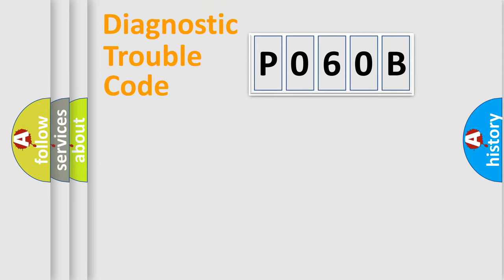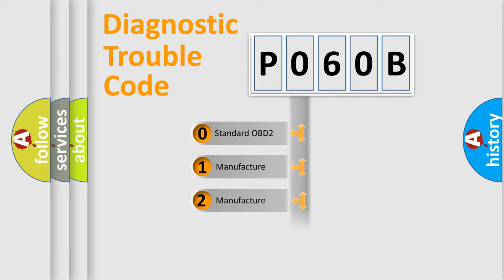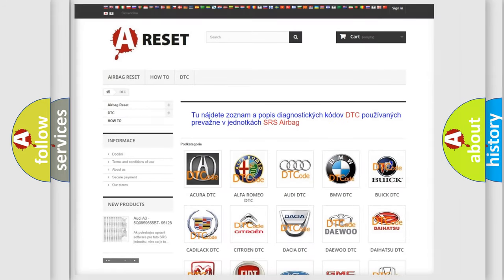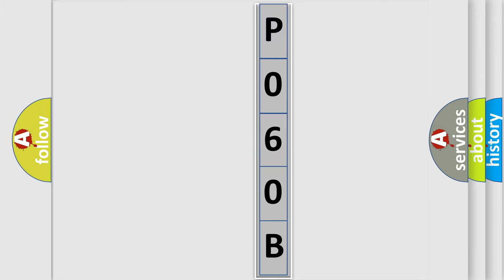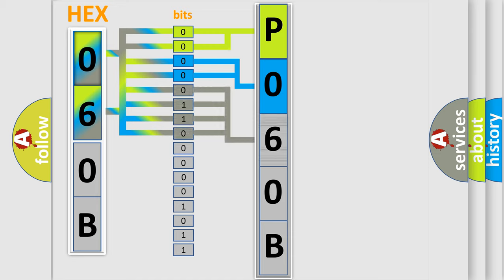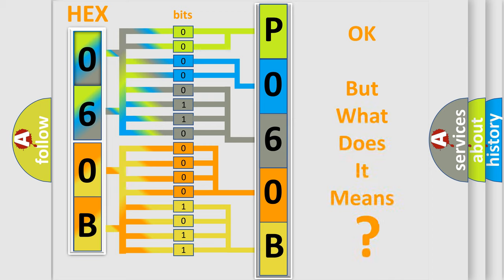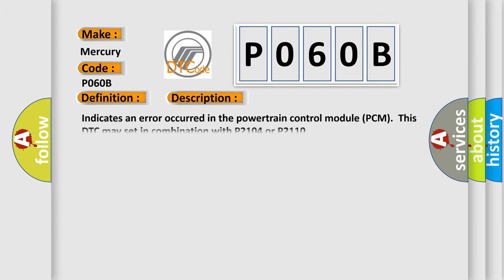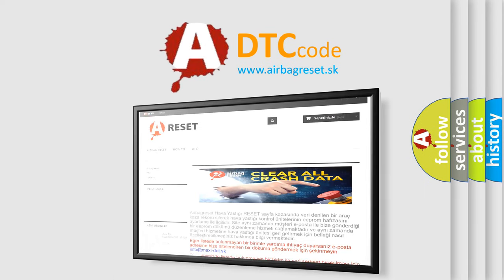DTC Mercury P060B Short Explanation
Contents:
0:21 Basic DTC analysis according to OBD2 protocol standard.
1:48 Insight into programming
2:58 A diagnostically understandable description of the Diagnostic Trouble Code
3:05 Basic error definition

Make:
Mercury
Code:
P060B
Definition:
Internal Control Module A or D Processing Performance
Description:
Indicates an error occurred in the powertrain control module (PCM).This DTC may set in combination with P2104 or P2110.
Cause:
Damaged PCM
Diagnosis:
Inspect the wiring harness for damage. Verify correct operation of the sensors using VREF and related circuits.